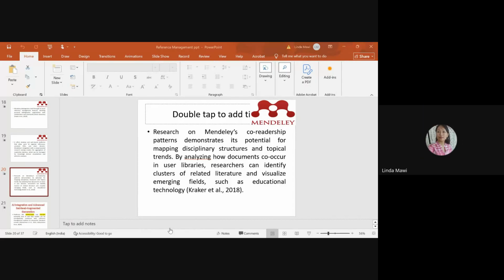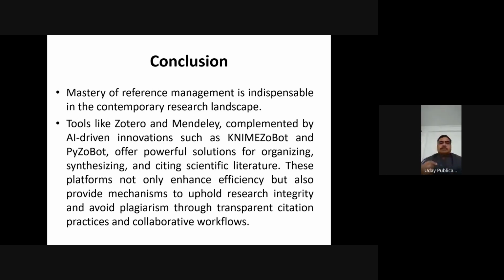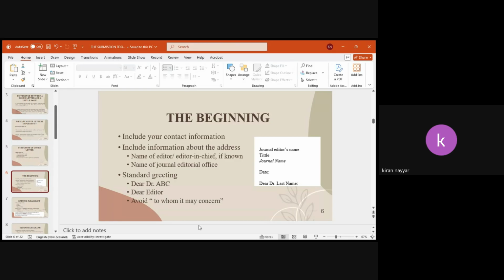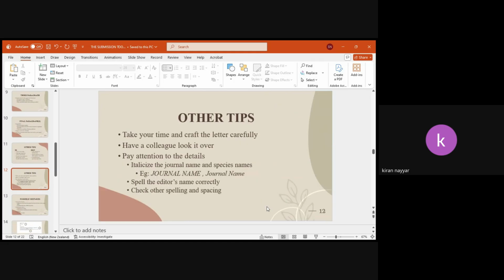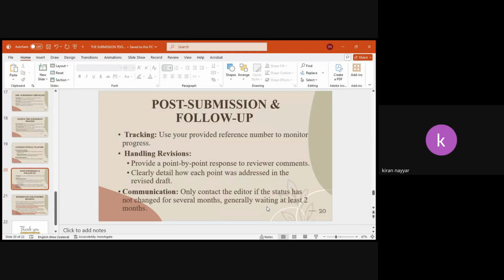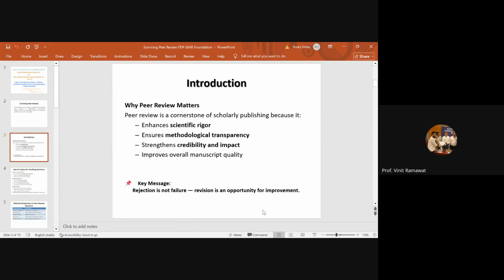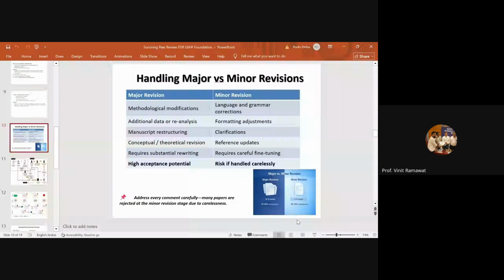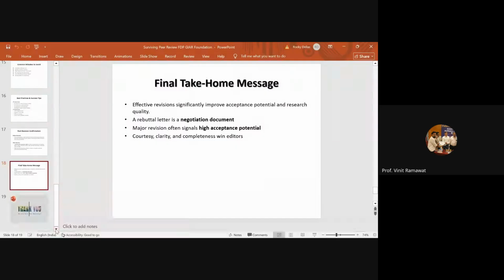FDP On How to Write a Research Paper and Submit in a Journal | Day - 5